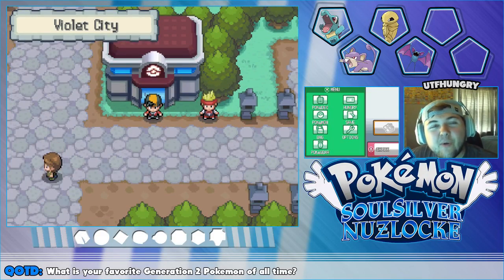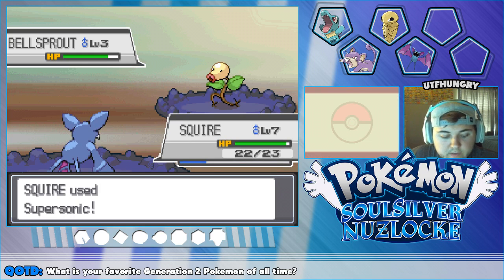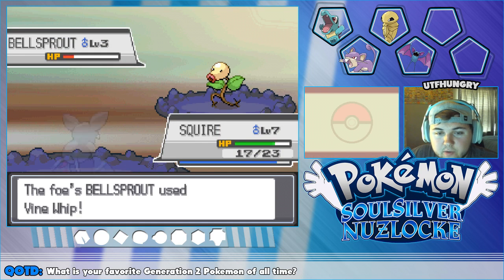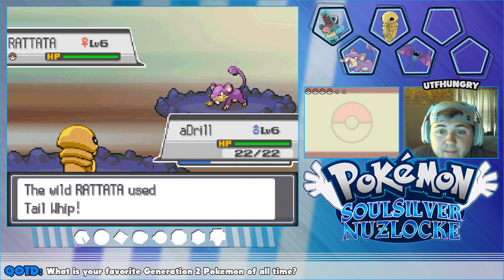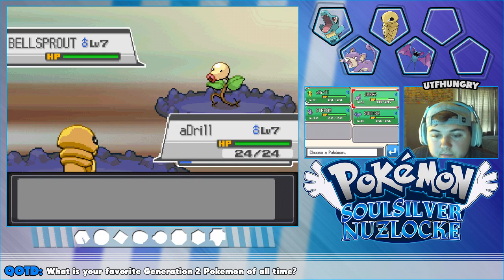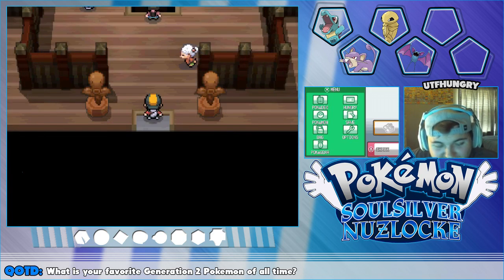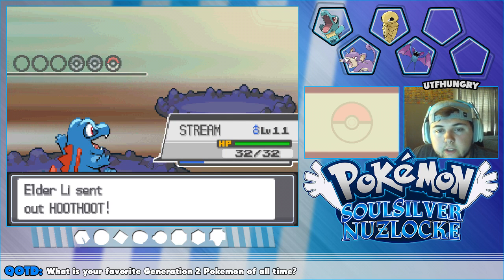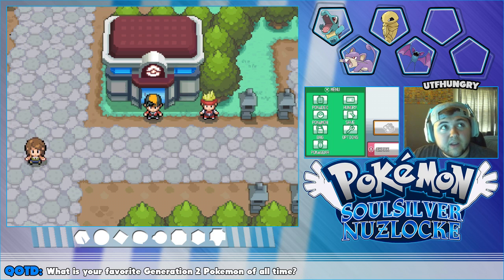Pokemon Soul Silver Nuzlocke - Ep.3 | CLIMBING HIGHER AT SPROUT TOWER!!!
Soul Silver Nuzlocke Let's Play, playing through Johto and Kanto as long as the Nuzlocke lasts!
►Thanks for tuning into this Pokemon vid!

►My Upload Schedule:
  - Monday - Pokemon Soul Silver Nuzlocke Let's Play - 3PM ET
  - Tuesday - Pixelmon Survival Let's Play - 3PM ET
  - Wednesday - Pokemon Soul Silver Nuzlocke Let's Play - 3PM ET
  - Thursday - Pixelmon Survival Let's Play - 3PM ET
  - Friday - Pokemon Soul Silver Nuzlocke Let's Play - 3PM ET
  - Saturday - Top 10s/Theories/Mini Games - 3PM ET
  - Sunday - Pixelmon Survival Let's Play - 3PM ET

►About Me
- Hey there! My name is Corey but I commonly go by UTFHungry or Hungry here on Youtube. I Mainly upload Pokemon related content, however I may have the occasional 'vlog' type video talking to you guys. I love making Pokemon videos and graphics on the side for myself and my friends. Hope you enjoy!